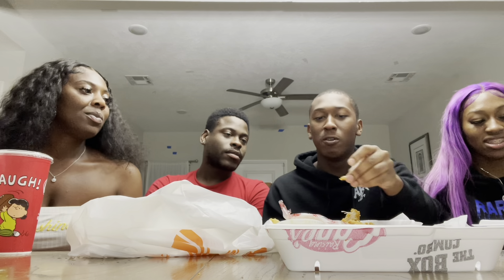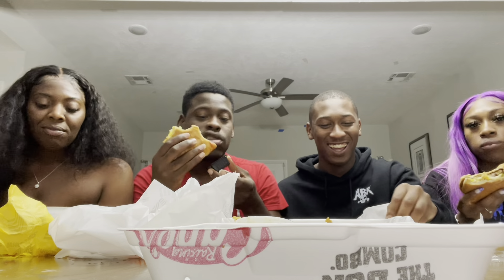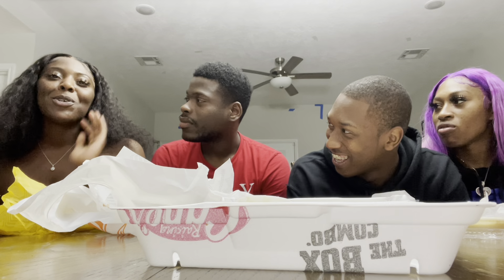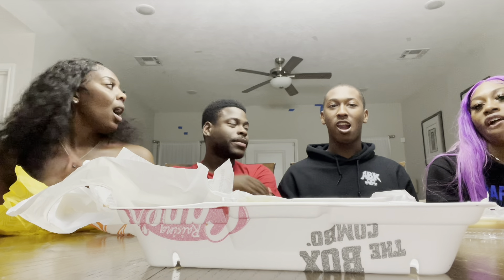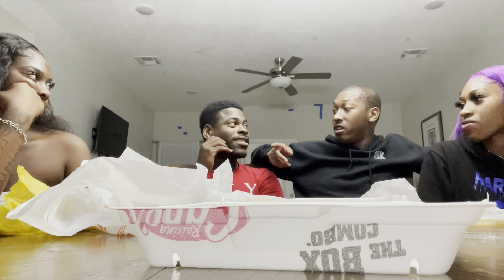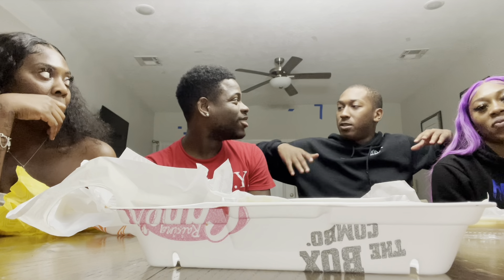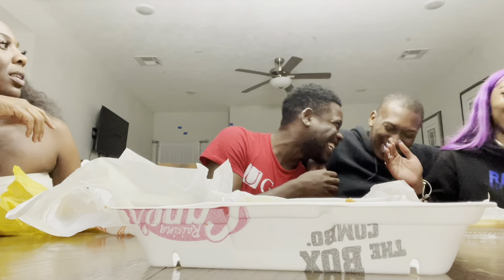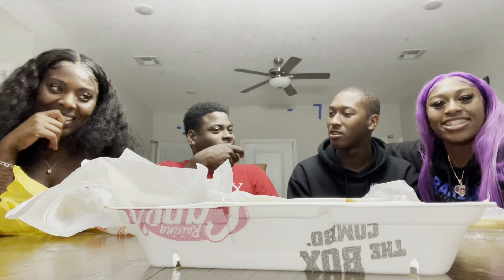Raising Cane’s vs Whataburger Mukbang Ft. TravisBadAss😳